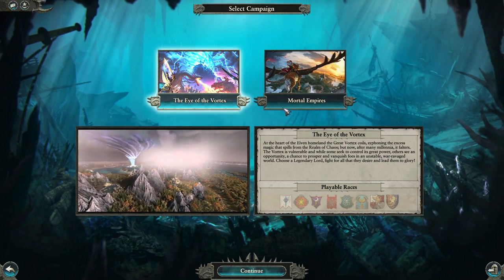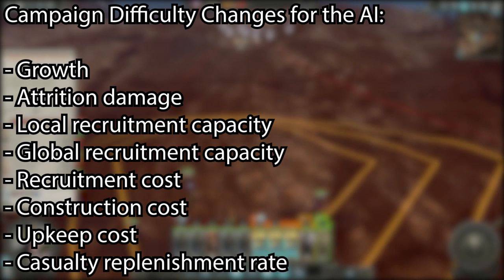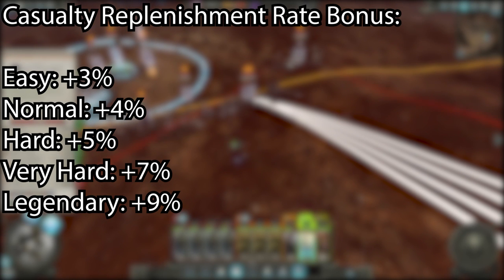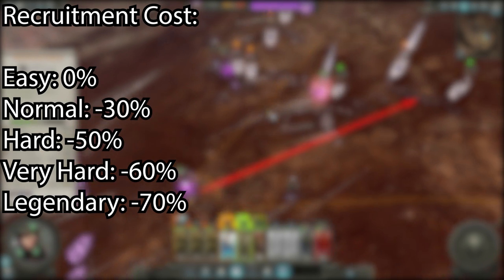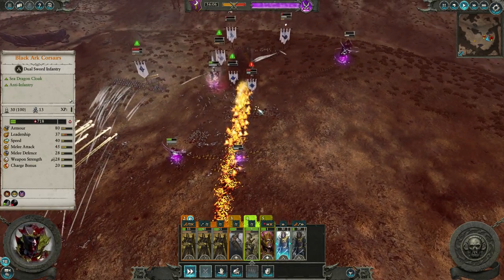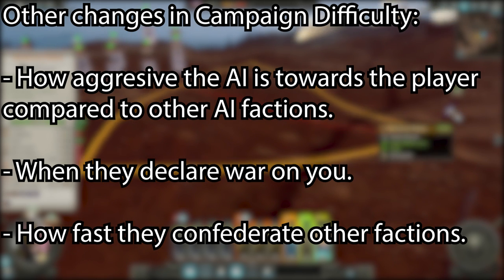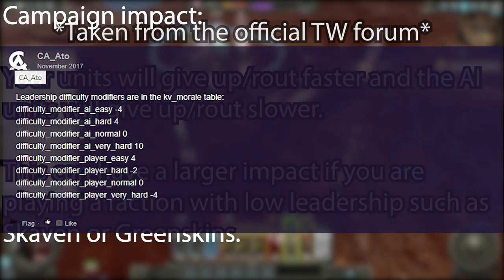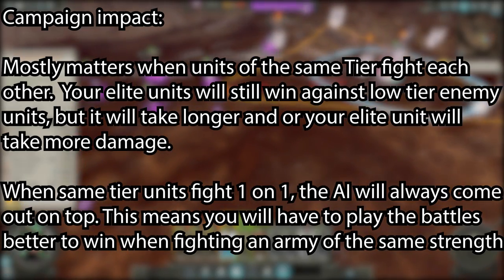Why Playing on LEGENDARY is a Scam - Total War: Warhammer 2 Campaign & Battle Difficulty Guide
In today's guide we take a look at difficulty in Total War: Warhammer 2. The AI gets some pretty serious cheats on harder difficulties and you will also learn why Legendary difficulty is so.. Well Legendary.

Chapters:
00:00 - What Difficulties are Available?
00:50 - Campaign Difficulty Changes for the AI
05:00 - Campaign Difficulty Changes for the Player
06:20 - Battle Difficulty Changes for the AI & Player